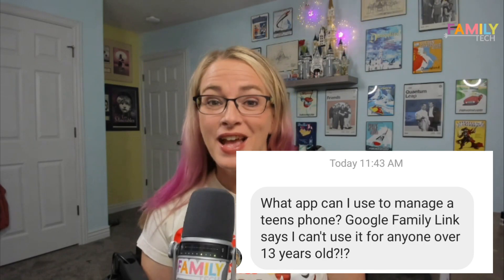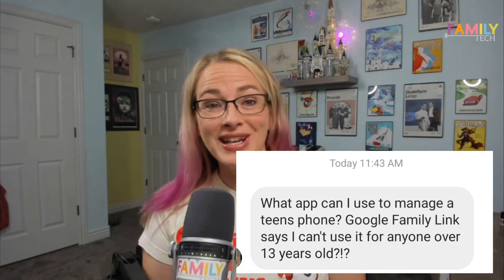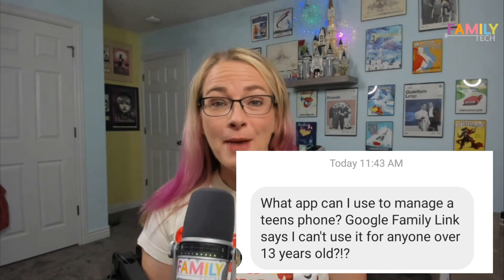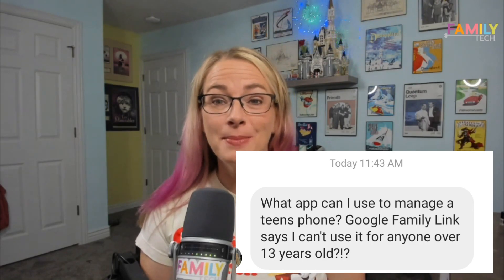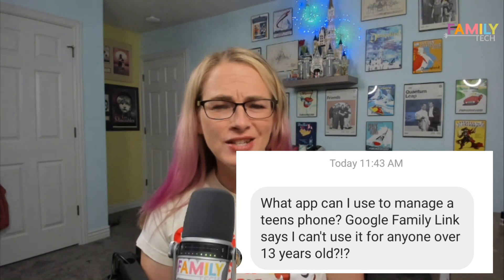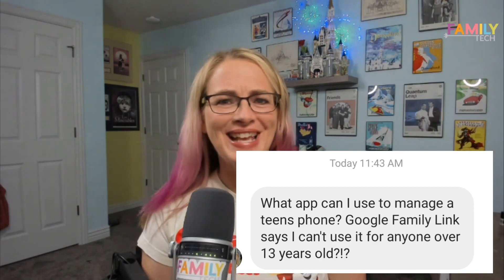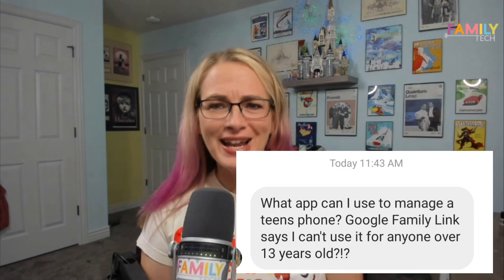Do Parental Controls Disappear When Your Child Turns 13?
James' question was  "What app can I use to manage a teen's phone? Google Family Link says I can't use it for anyone over 13 years old??"

Is that true? Can you still manage a child's device after they turn 13? Today I'll let you know why this is a myth and how you can still manage your child's device.